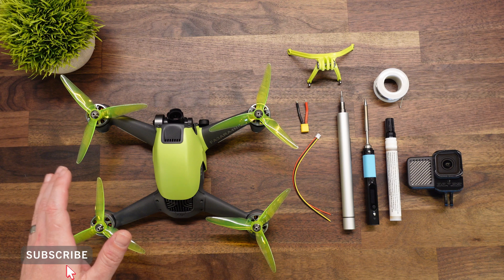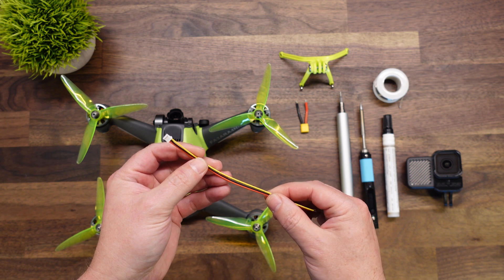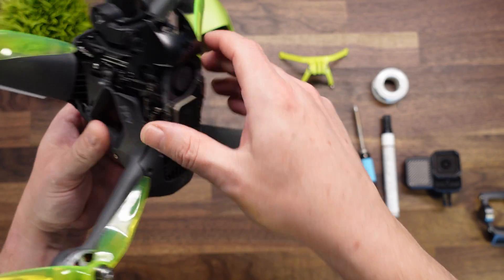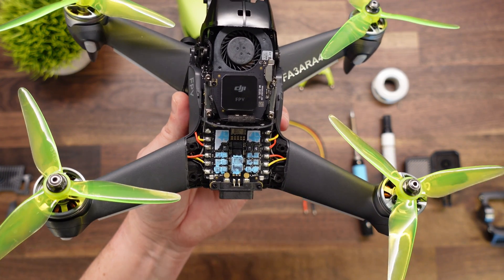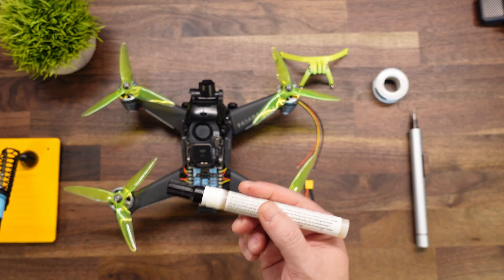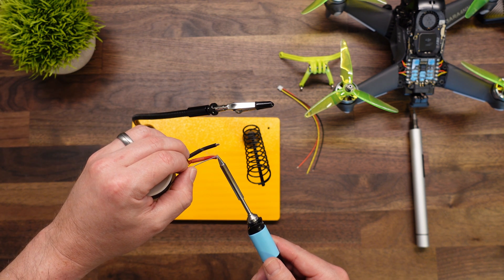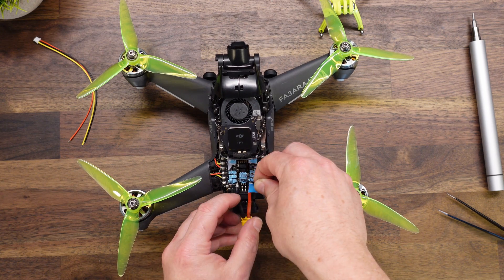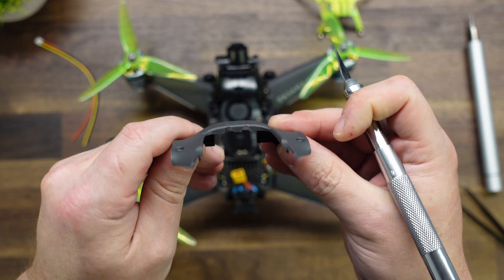DJI FPV + Naked Camera Like the GoPro Hero 10 Black Bones or GEPRC Hero 8 - How to Power and Mount!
How to get power to a naked camera on the DJI FPV Drone! Demo footage coming soon!
Items you will need:
- A naked camera capable of being powered by 6S Voltage
- XT30 or similar cable (male and female)
- 1.5mm hex driver / wrench
- Soldering iron
- Flux pen
- Rosin core solder

Timestamps:
0:00 Intro
0:34 Warning
0:49 Items Needed
2:10 Remove Canopy
2:57 Remove Heat Sync
4:55 Battery Warning
5:11 Clean With Rubbing Alcohol
5:42 Apply Flux
5:53 Pre-Tin Contacts
6:46 Pre-Tin Wires
7:18 Solder wires to ESC / PDB
8:06 Insulate Solder Joints
8:45 Reinstall Heat Sync
10:26 Reinstall Canopy
10:52 Install Mount
11:45 Measure Wire
12:45 Create Connection Cable
14:50 Final Connections
15:24 Testing
15:53 Conclusion